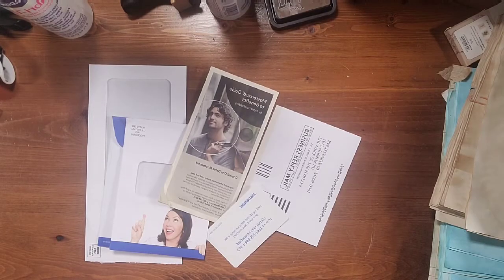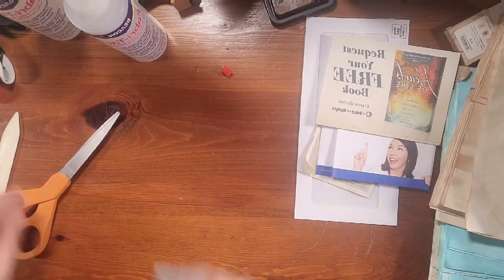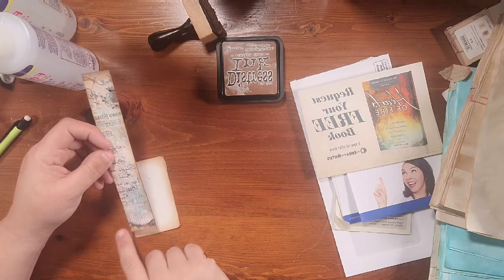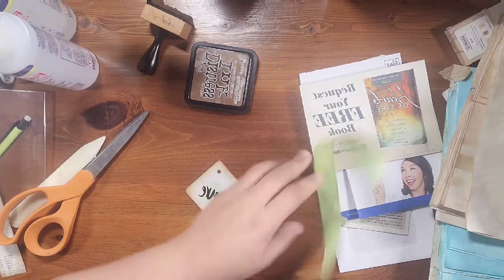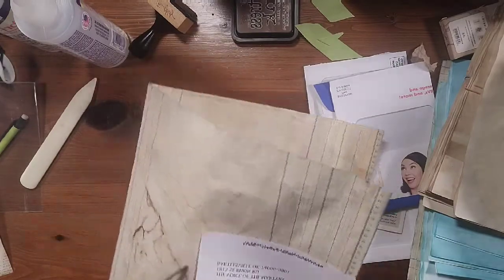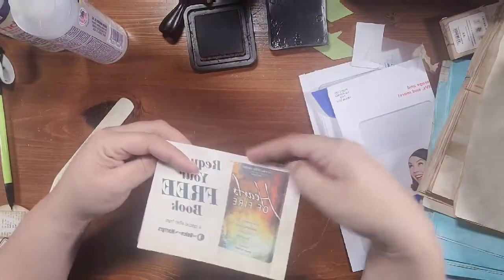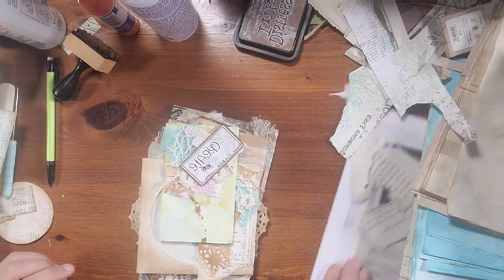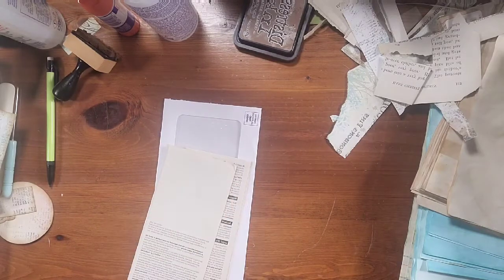Springtime in Paris Part 3 Journal with Me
Welcome to "Springtime in Paris"!

Come along with us on this creative journey!

Happy Crafting!

Come on in and join us for some crafty fun!

Mail:
Done By Dorothy
aka Dorothy & Giggles
College Corner, Ohio 45003